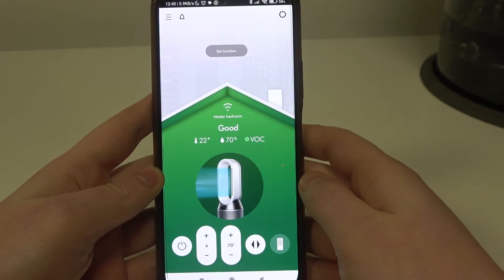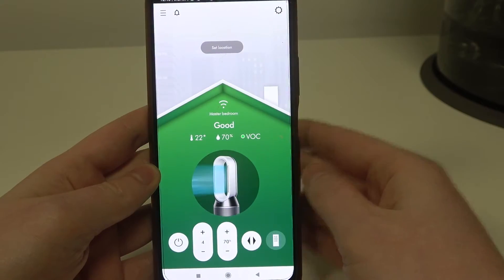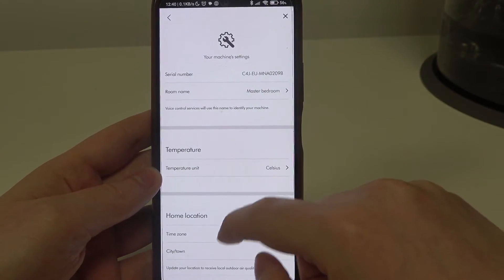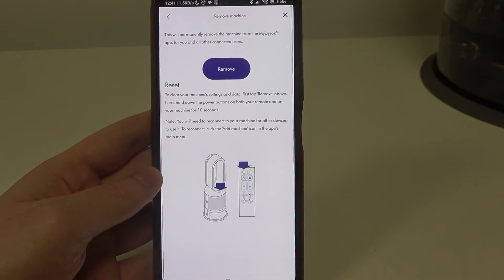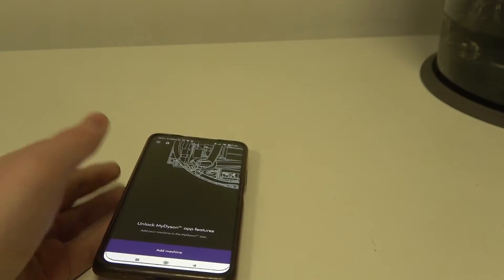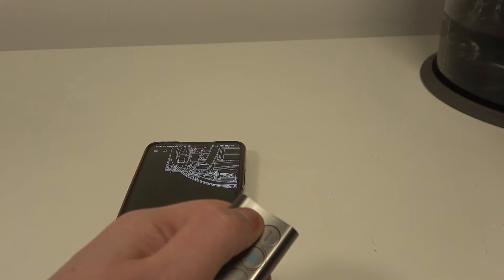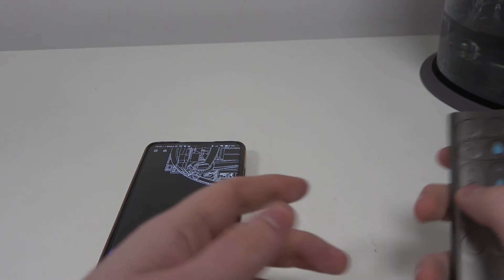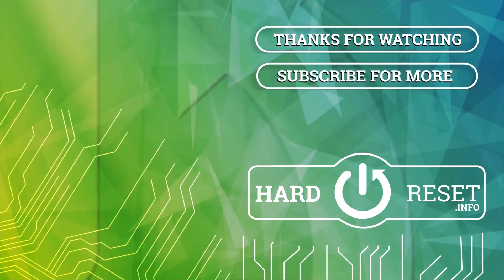How to Unpair Dyson Air Purifier Cooler from the App?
Learn how to unpair your Dyson Air Purifier Cooler from the Dyson Link app to disconnect it from remote control and monitoring. Unpairing your device is useful when transferring ownership, troubleshooting connectivity issues, or if you no longer wish to control the device via the app. This tutorial will guide you through the simple steps to unpair your Dyson Air Purifier Cooler from the app, ensuring a smooth disconnection process.

How do I initiate the unpairing process for my Dyson Air Purifier Cooler from the Dyson Link app?
Can I unpair my device from multiple devices simultaneously?
Will unpairing my Dyson Air Purifier Cooler from the app affect its settings or operation?
What should I do if I encounter any difficulties while unpairing my device from the app?
Can I re-pair my Dyson Air Purifier Cooler with the app after unpairing it?